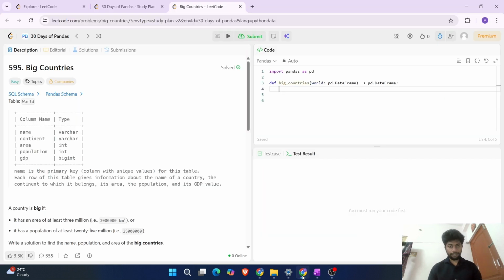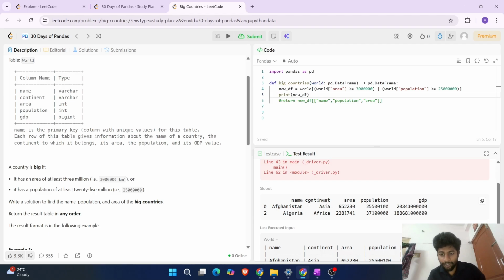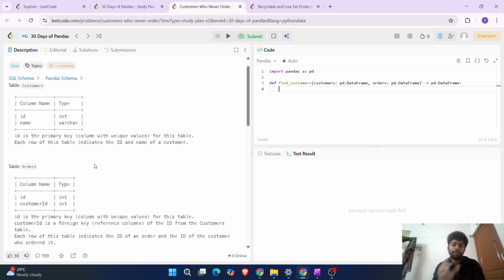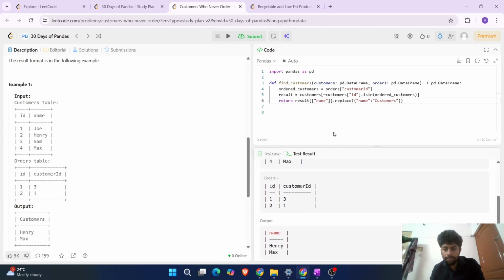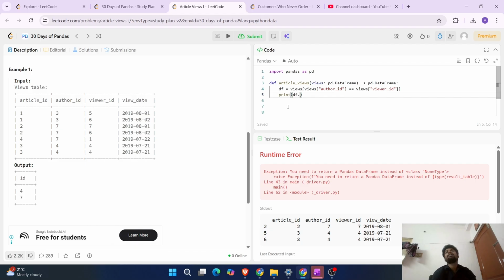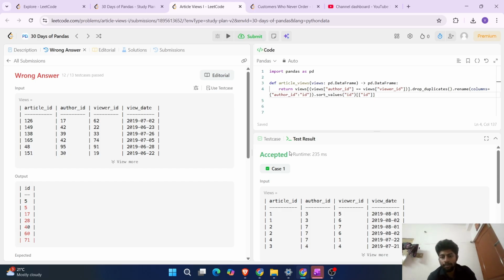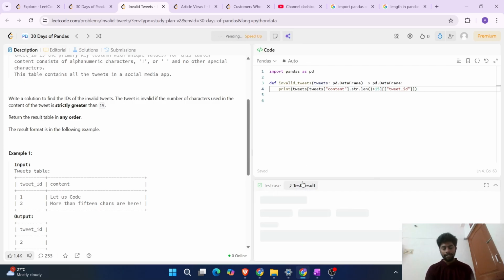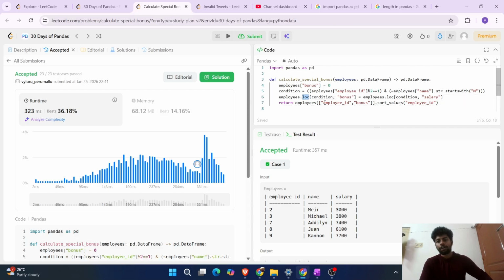LeetCode Pandas 30 | Part 1 | 6 Problems Solved Step-by-Step (Beginner to Interview Ready)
In this video, we kick off the LeetCode Pandas 30 Series (Part 1) by solving 6 important SQL-style problems using Python Pandas — all explained step-by-step in a beginner-friendly and interview-focused way.

This 59-minute deep-dive is perfect for:

Data Analyst & Data Scientist interviews

SQL learners transitioning to Pandas

Anyone preparing for LeetCode SQL / Pandas questions

✅ Problems covered in Part 1:

Big Countries

Recyclable and Low Fat Products

Customers Who Never Order

Article Views I

Invalid Tweets

Calculate Special Bonus

Each problem is solved with:

Clean Pandas logic

Clear explanation

⏱️ Total Duration: 59 minutes 23 seconds